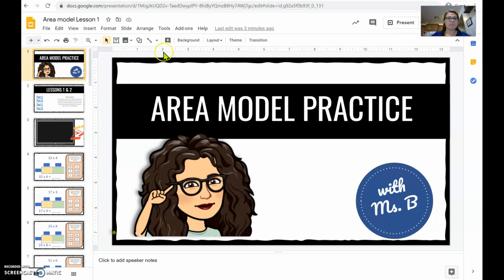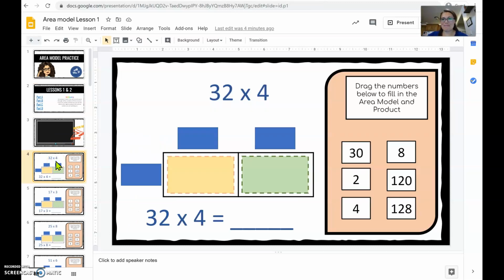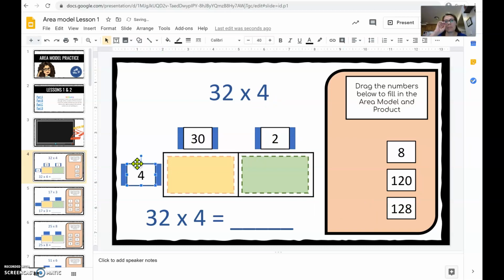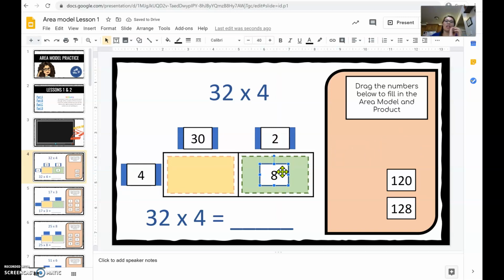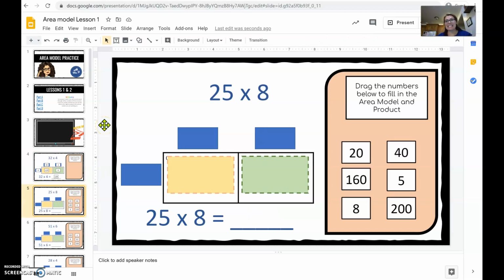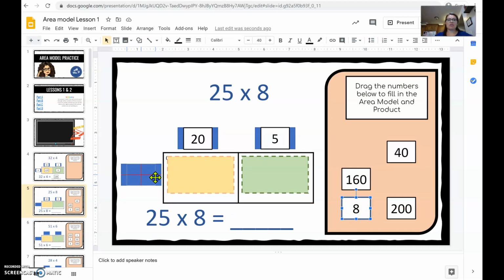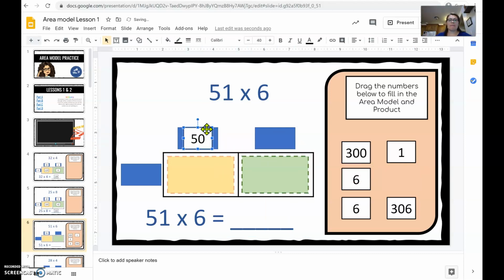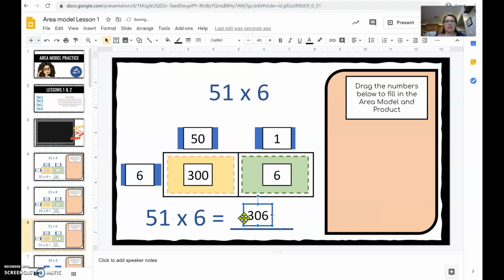Area Model: Lesson1a